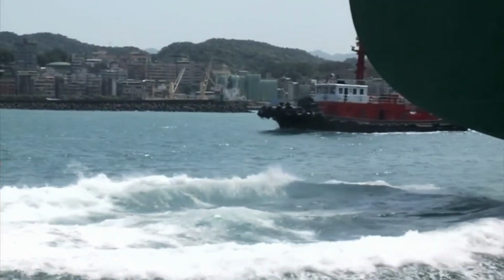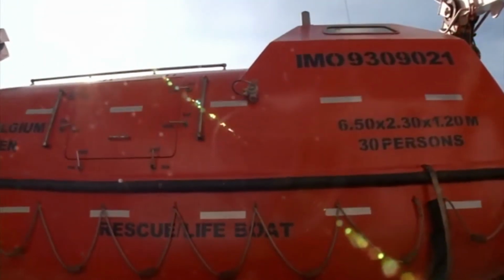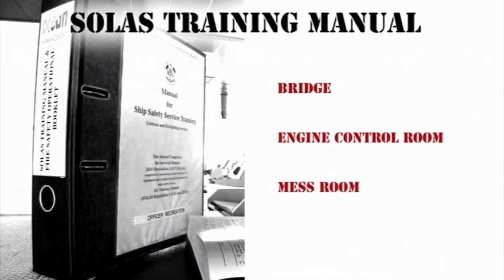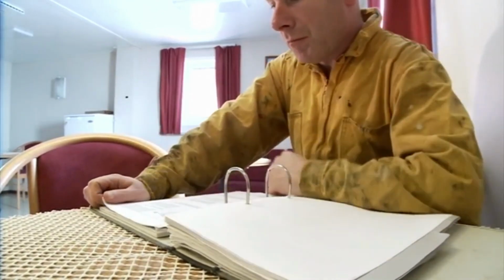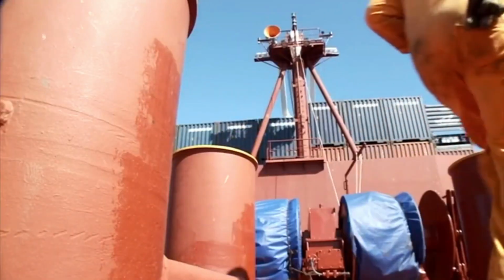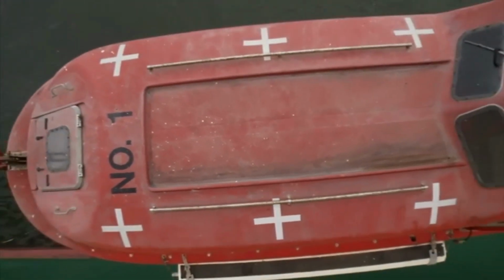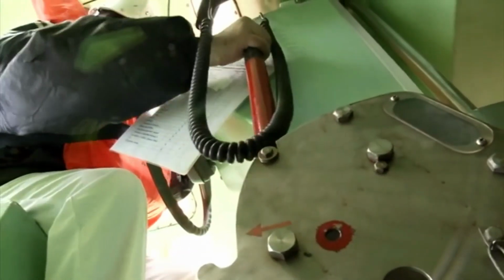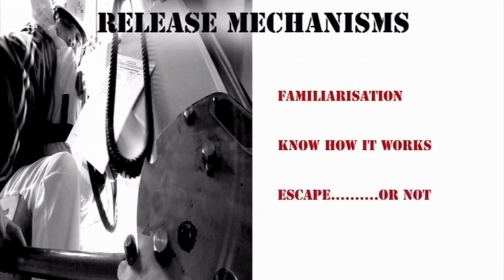2 Personal Survival Lifeboats Edition 2